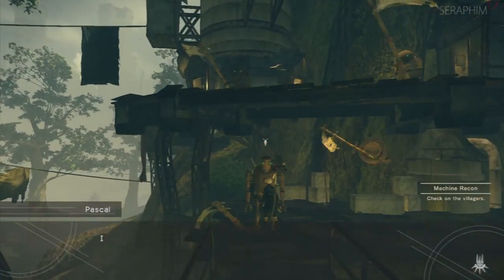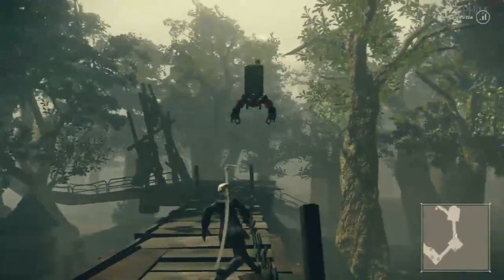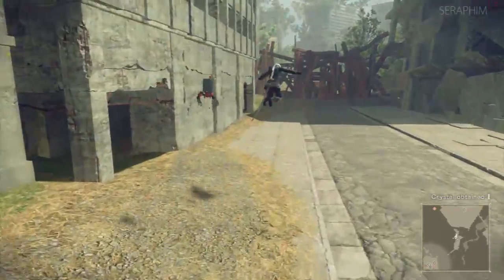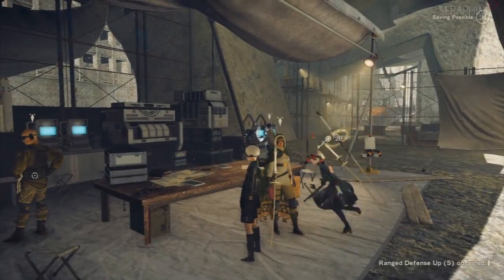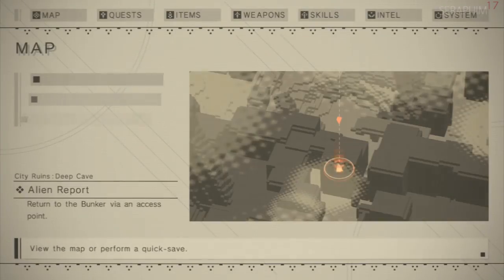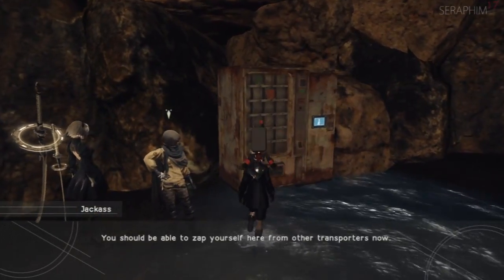NieR: Automata Very Hard 9S Walkthrough | Chapter 5: Excavation Land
This is a full walkthrough for NieR: Automata on Hard and then Very Hard. It has commentary throughout and begins from a fresh save with nothing inherited.